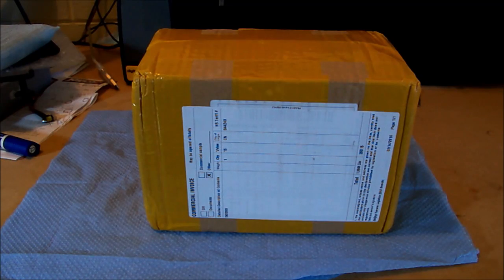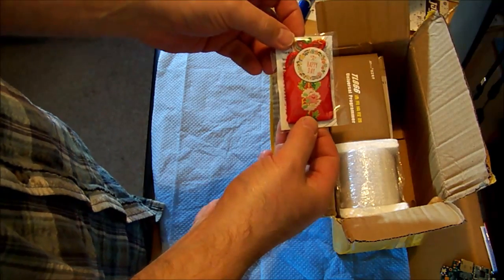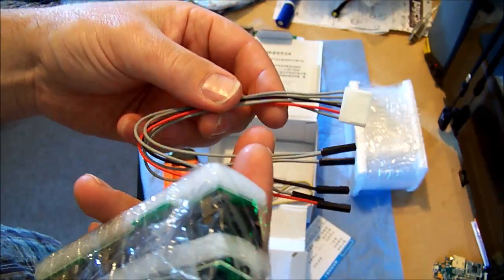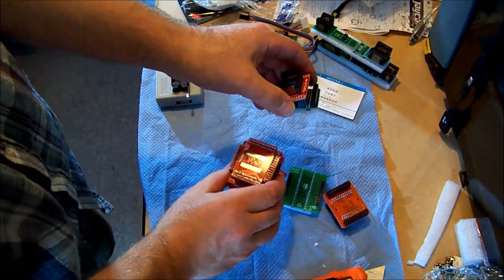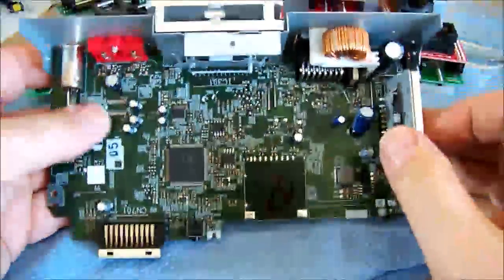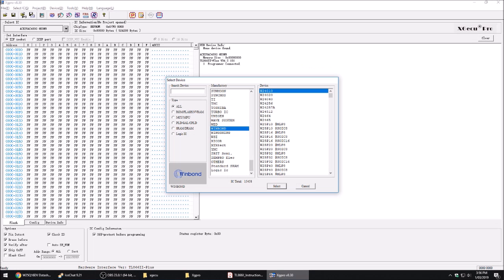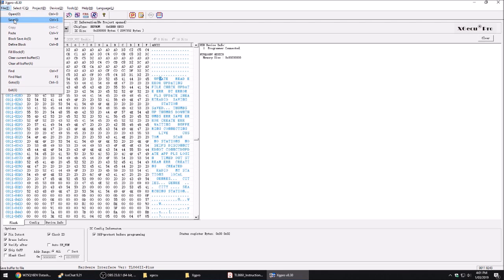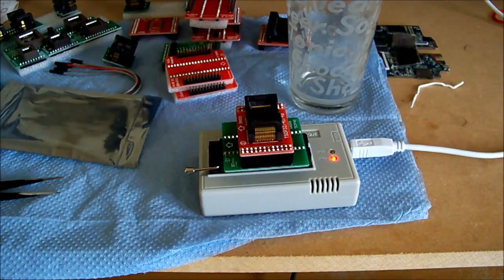XGECU TL866II PLUS EEPROM PROGRAMMER REVIEW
A quick look at the TL866II plus universal eeprom programmer.

Sorry for video quality during software use, I don't know what went wrong there.

TL866II PLUS universal EEPROM programmer